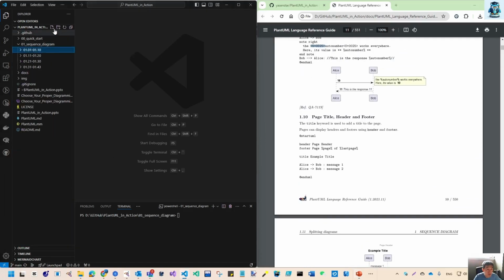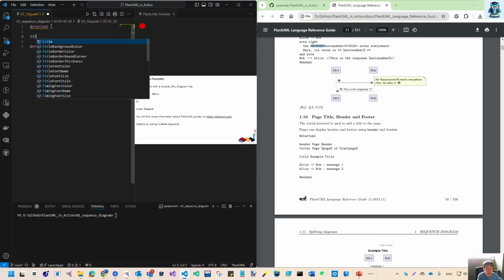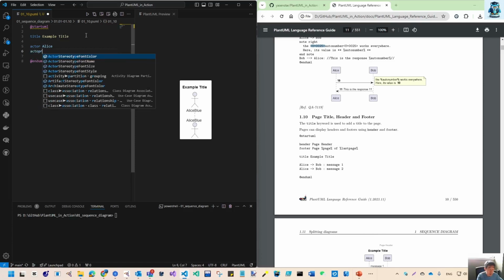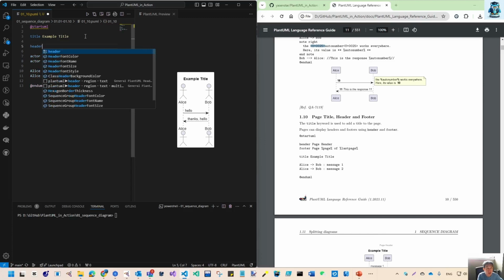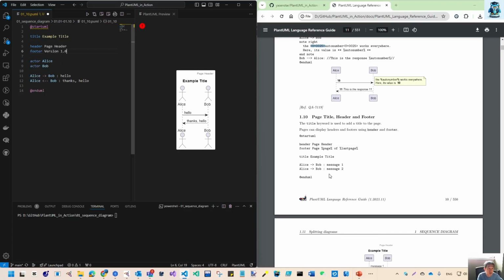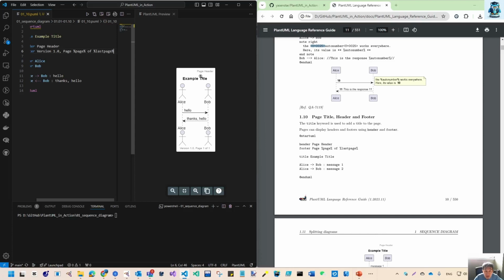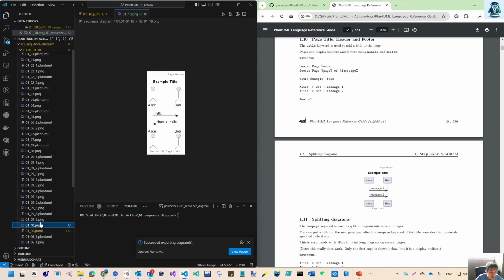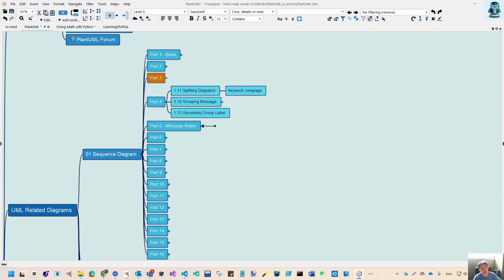PlantUML in Action 007 - 01 Sequence Diagram - 10 title header footer